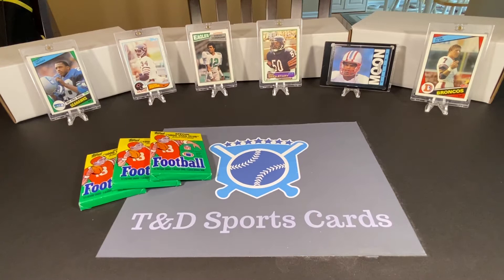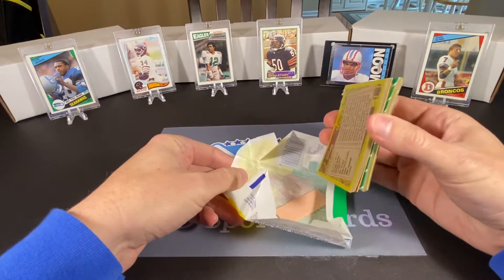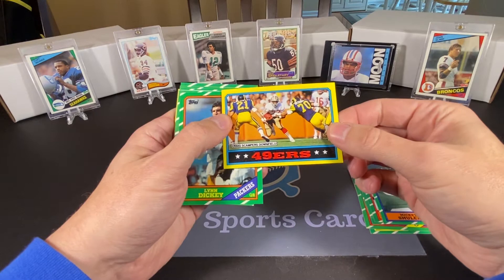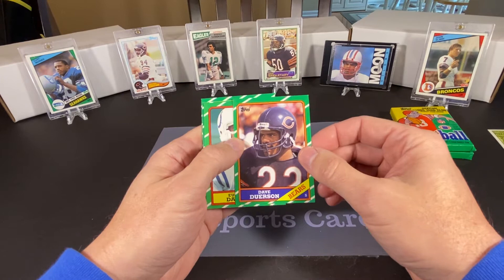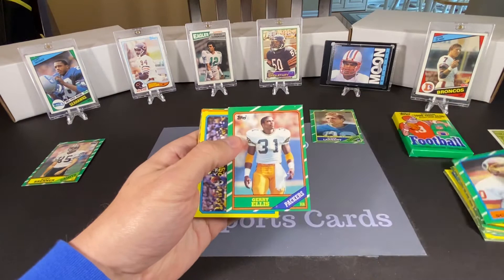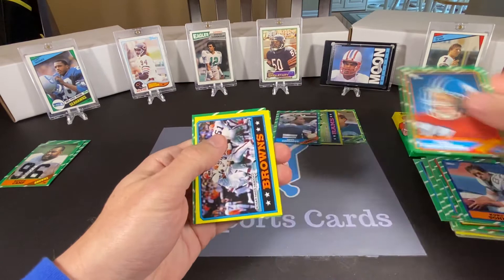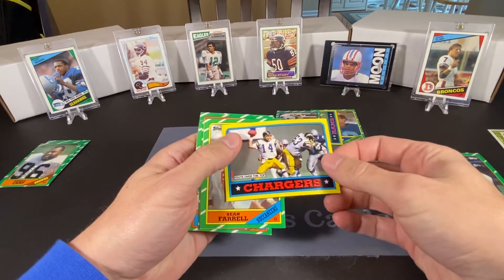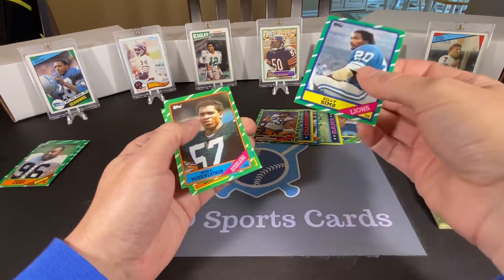1986 Topps Football Packs - Some Nice Pulls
Searching for Jerry Rice and Steve Young RCs. What did we find???